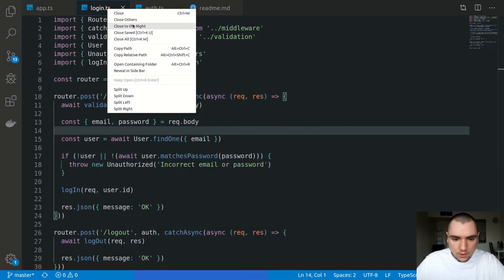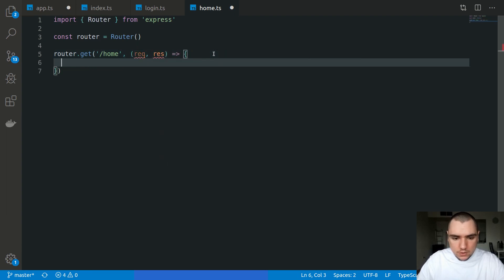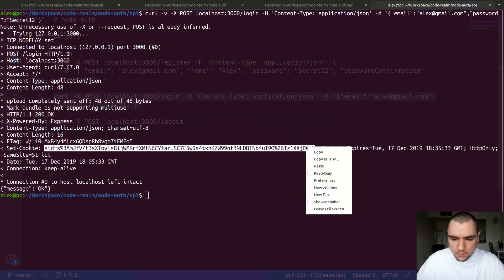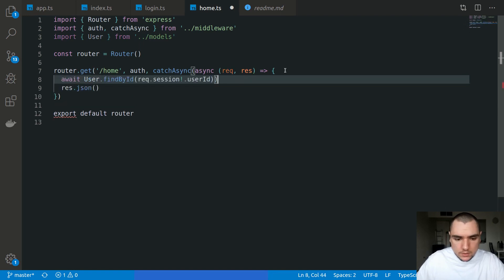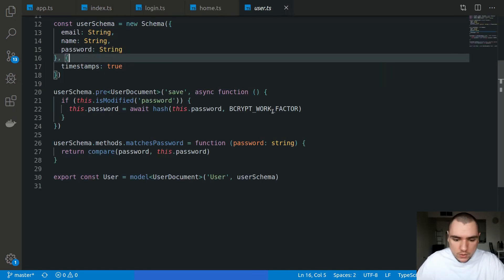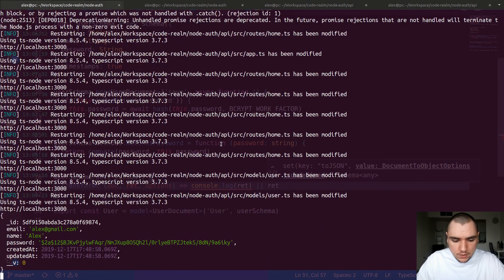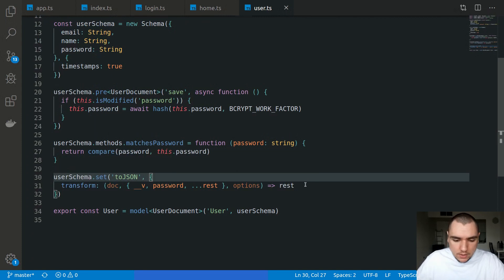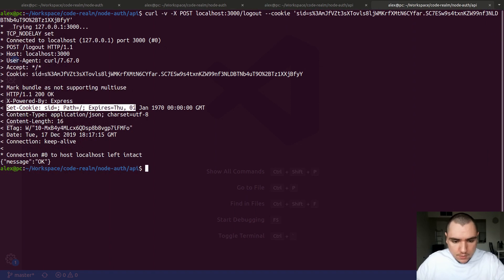Authentication in Node.js - #8 Protected Fields in Mongoose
Oftentimes, when building the user's endpoint in a REST API (typically, /me or /home), you'd want to only expose a subset of the fields stored in the database table or collection. Specifically, you'd need to hide sensitive fields including the password hash, as well as meta data such as the version key, from the server response. In Mongoose, there are several ways to achieve that.

First, you could pass a string with space-separated fields to the select() method on the model, effectively whitelisting the fields to be queried. Alternatively, you could blacklist certain fields in select() by prepending them with a dash, or using exclude() instead. Yet another approach would be to hook into the schema options with the set() method. One option is toJSON which gets invoked when the toJSON method is invoked on the document. Keep in mind that this approach won't work if you tack on lean() on the query, as this will return a POJO (plain-old JavaScript object) rather than a Mongoose document. If you prefer to fetch a POJO for better performance, you can list the fields in either select() or exclude().